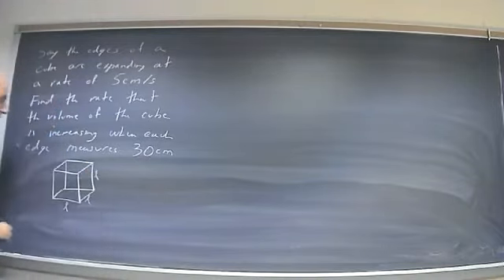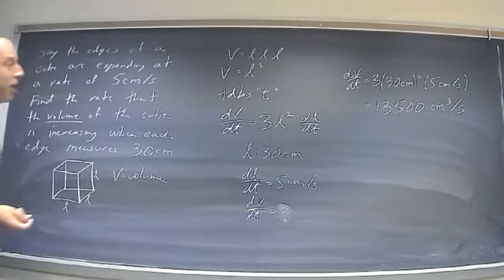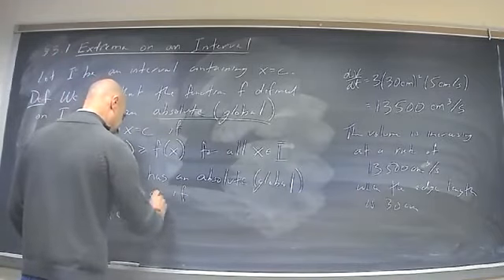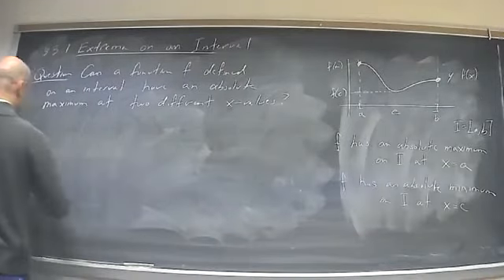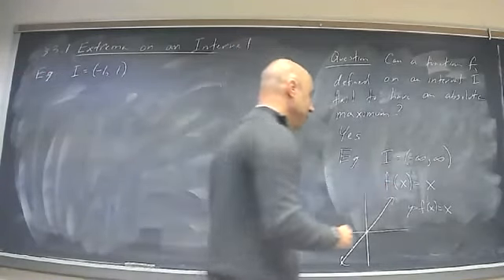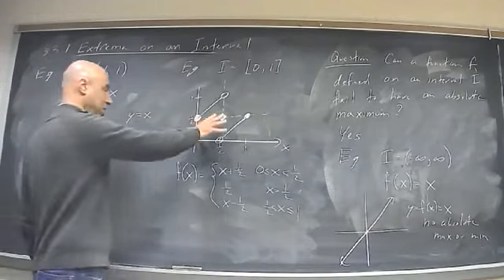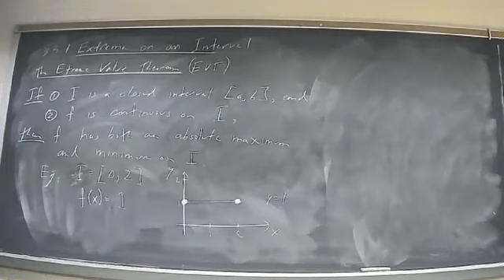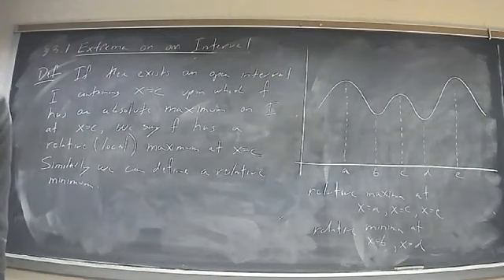MATH 149 Class 22